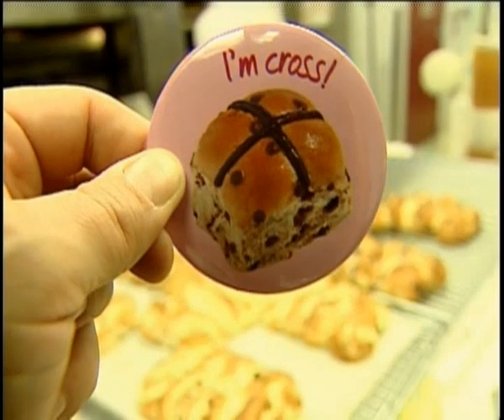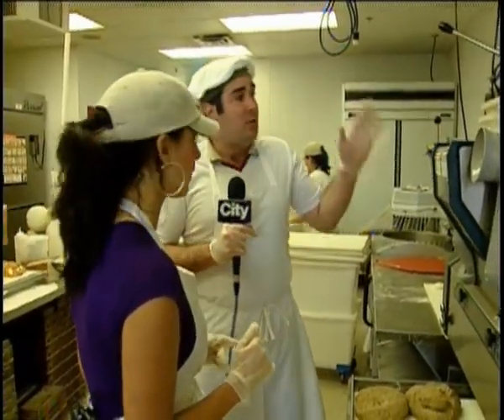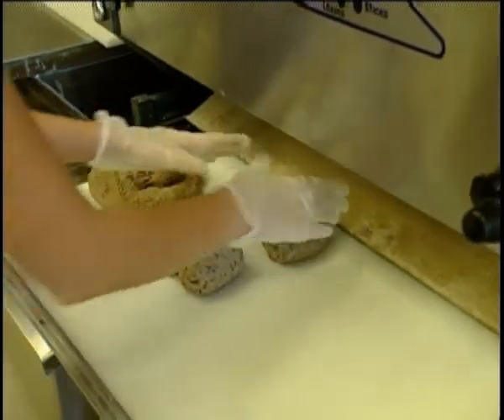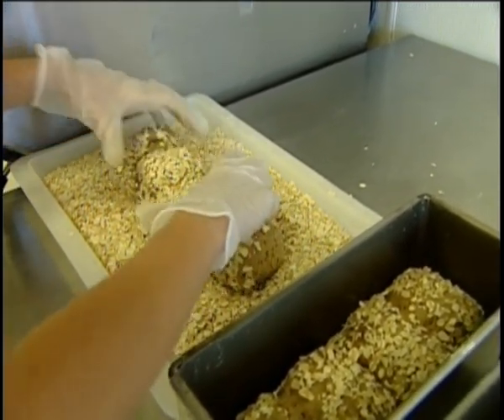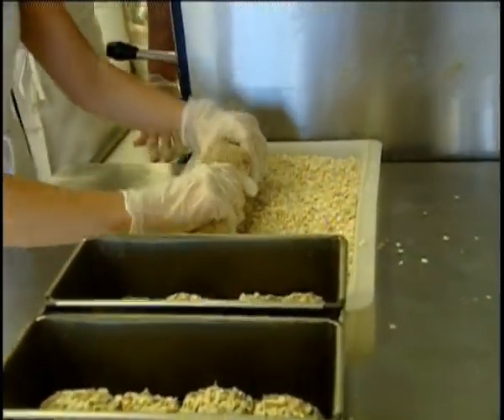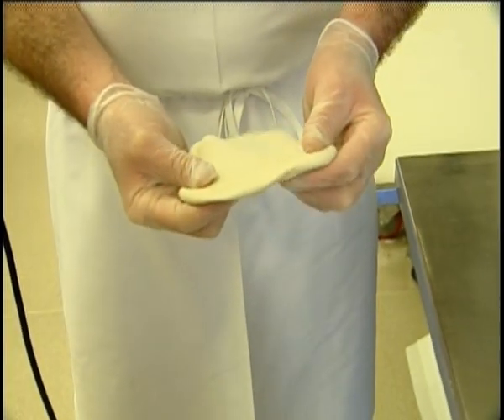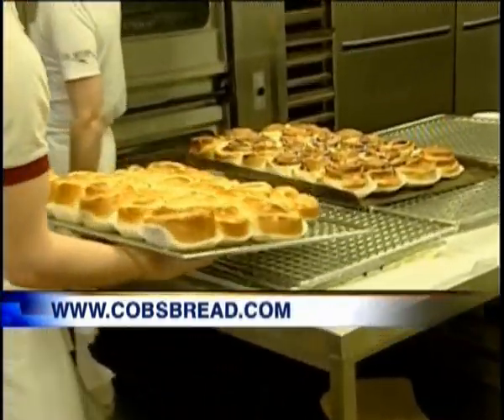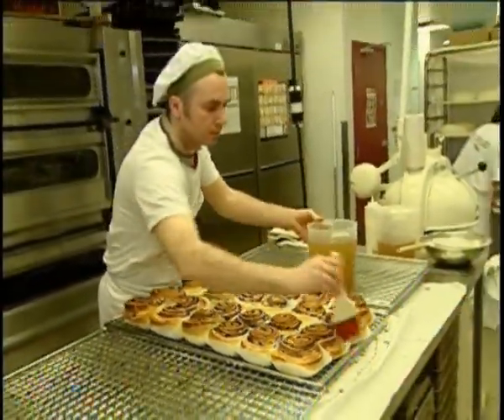BT Calgary Part 3 - COBS Bread does Breakfast Television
COBS Bread does Breakfast Television in Calgary.